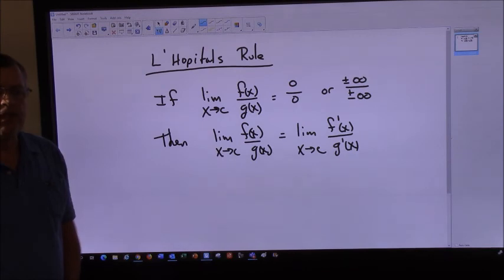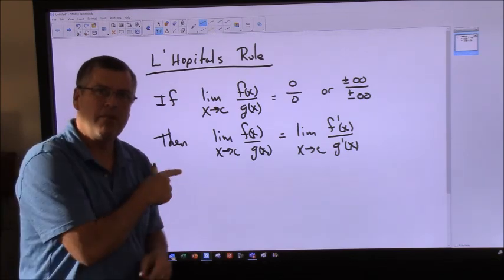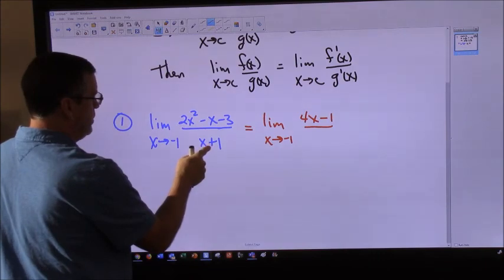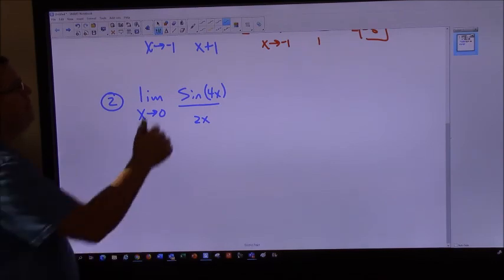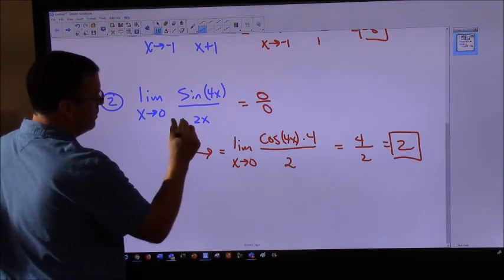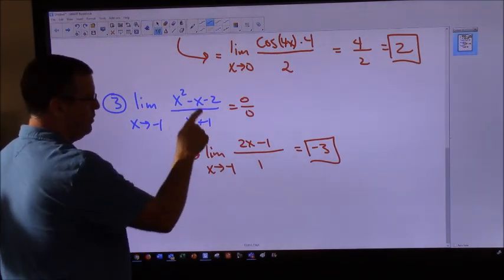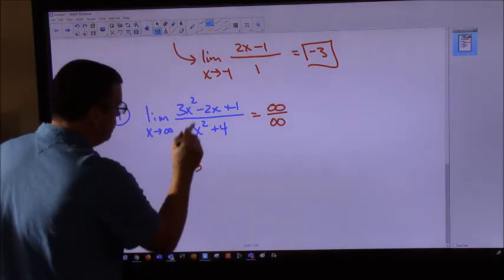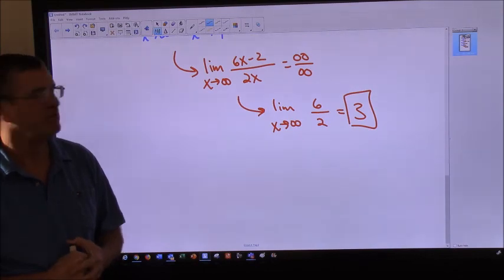Calculus Chap 2 Chap5 Sec7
L'Hopitals Rule for limits